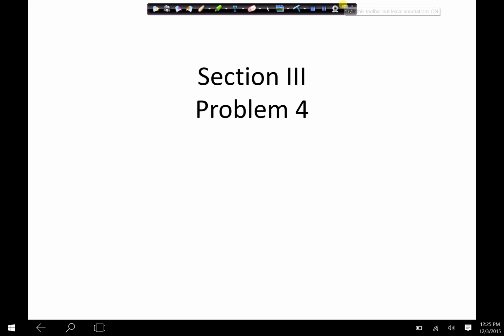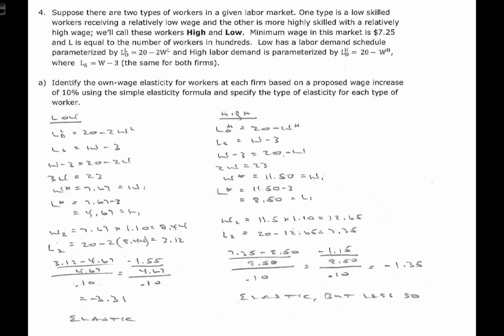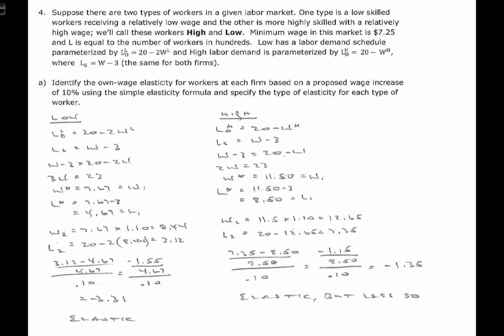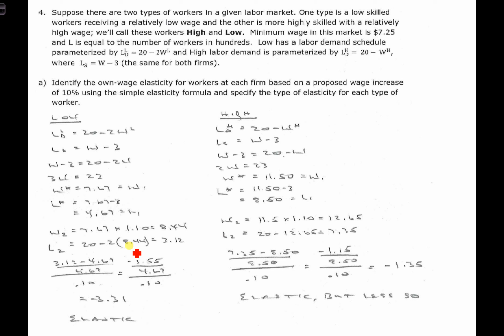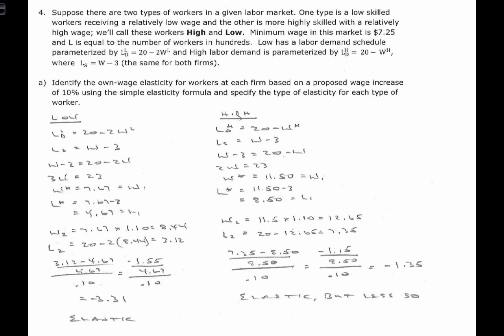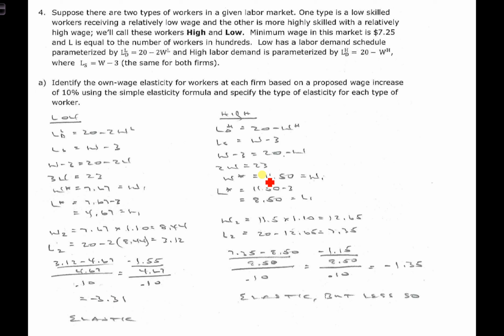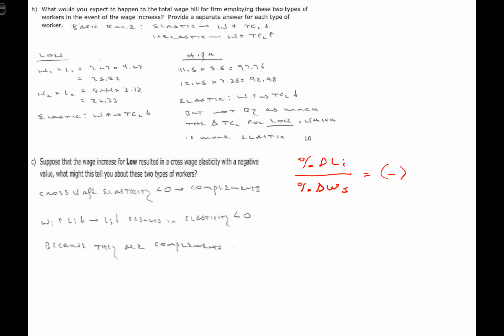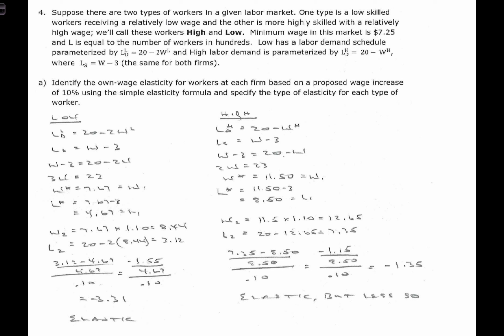Mid Term 2 3 4